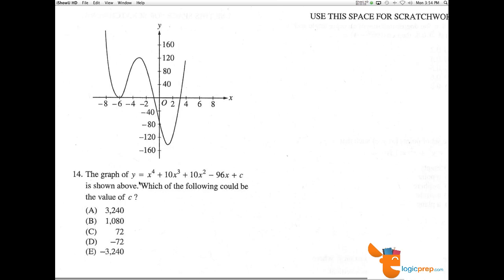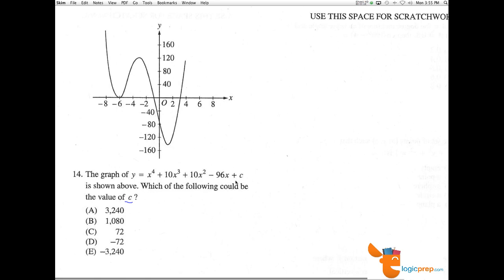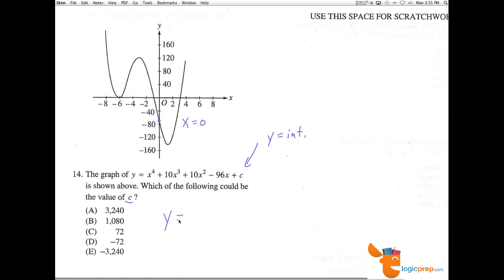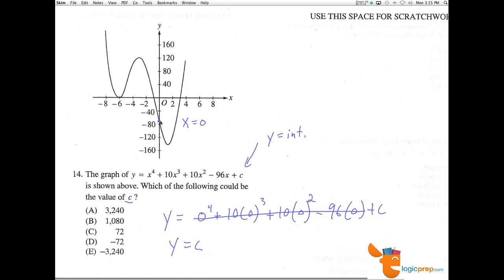SAT SUBJECT TEST. Math level 2, Test 1, Question 14